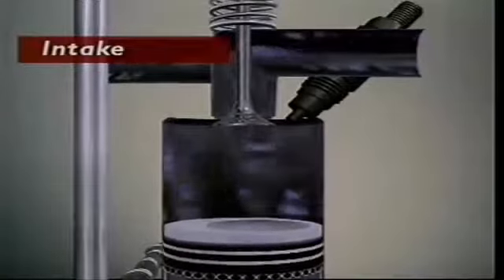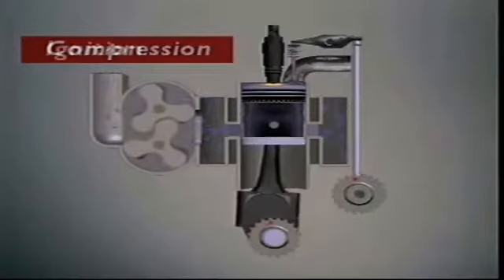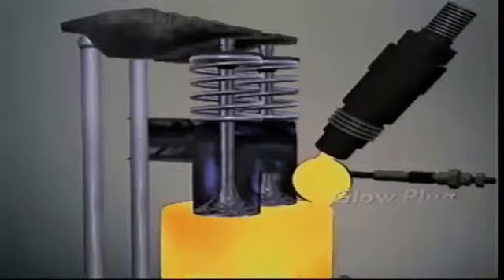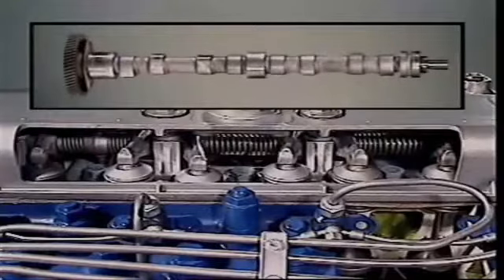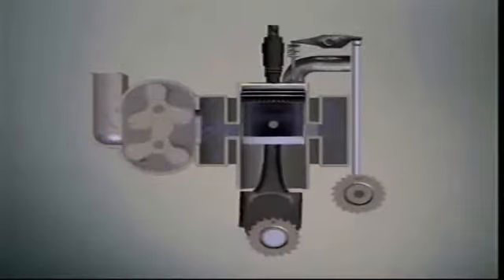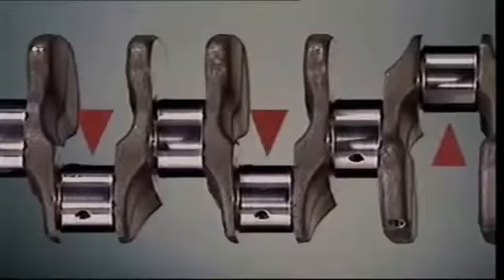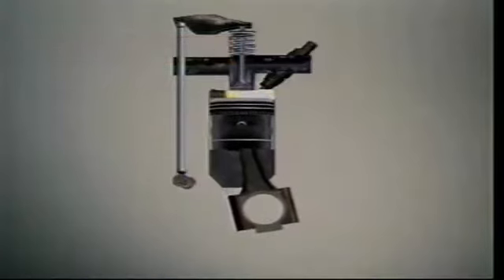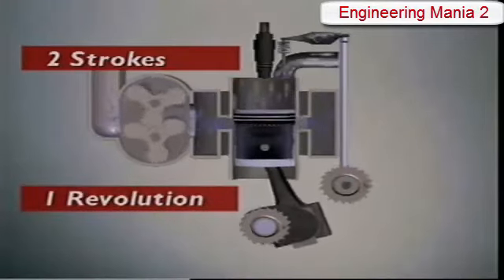Engine Cycle and components - Basic principle stroke diesel Engines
Diesel Engine Cycle:
The ‘Diesel Cycle’ is also known as Compression-Ignition Cycle and uses higher Compression-Ratio. It was named after German engineer Rudolph Diesel, who invented and developed first Four-Stroke diesel engine. Although the four strokes of the diesel engine are similar to that of a petrol engine, the ‘Diesel Cycle’ considerably defers by the way the diesel is supplied to the engine and the method by which it is ignited.

A conventional internal combustion diesel engine works on ‘Diesel Cycle’. In the simple diesel engines, an injector injects diesel into the combustion chamber above the piston directly. Diesel engines are also commonly known as Compression-Ignition engines; since the diesel is burned due to hot compressed air. The temperature of the air inside the combustion chamber rises to above 400°c to 800°c, which in turn, ignites the diesel which was injected into the combustion chamber. The ‘Diesel Cycle’ does not use an external mechanism such as a spark-plug to ignite the air-fuel mixture.

-Engine Configurations and operating systems